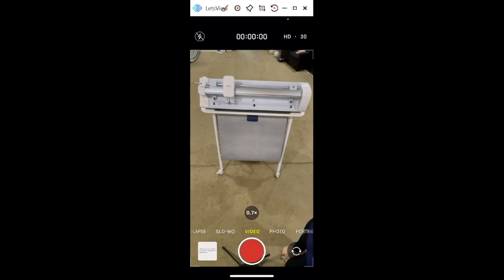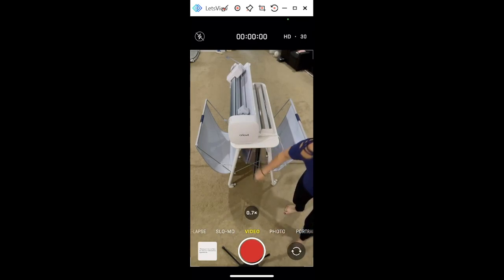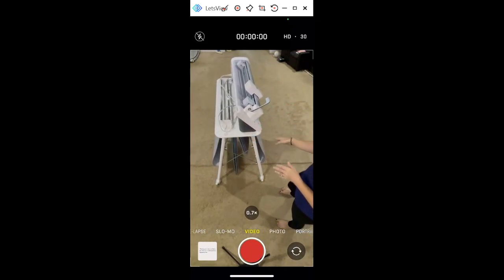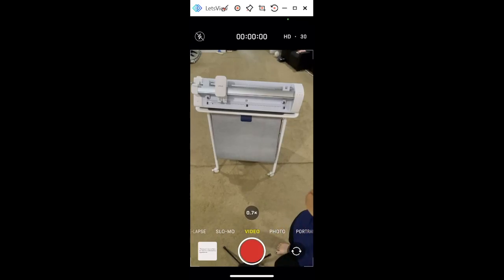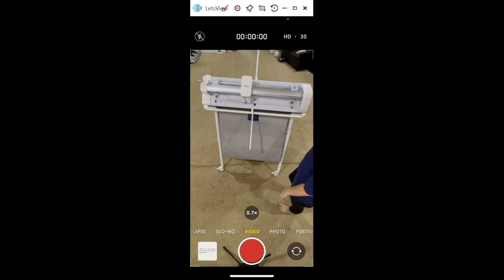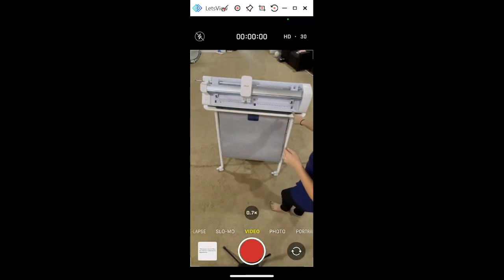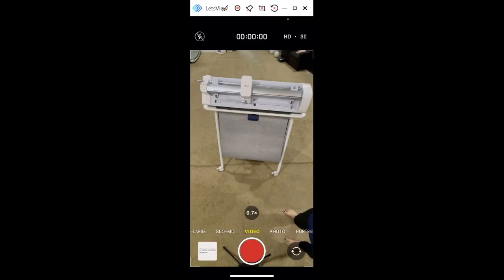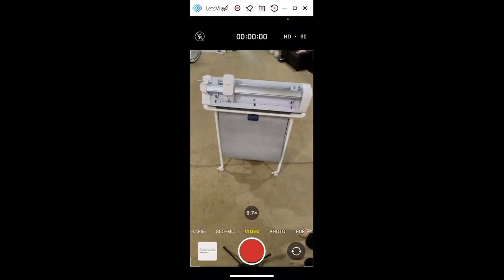Introducing Cricut Venture Large Format Cutting Machine and Docking Stand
In this video I show you the features of Cricut's latest cutting machine, Cricut Venture as well as the features of the Docking Stand. I will be creating more content to show you just how fast it is and how easy it is to use!